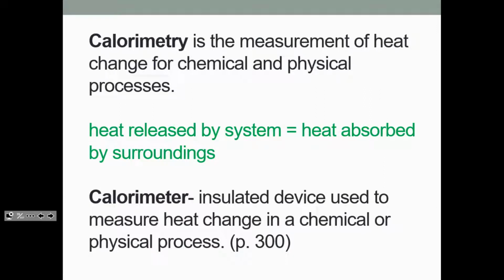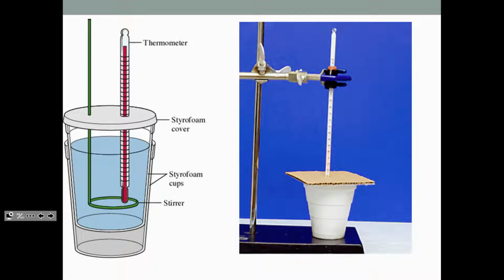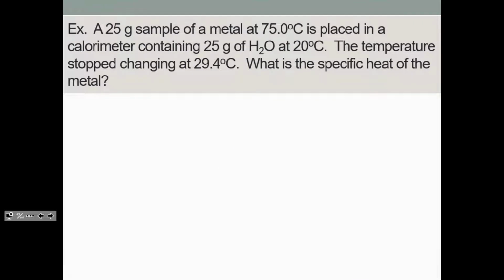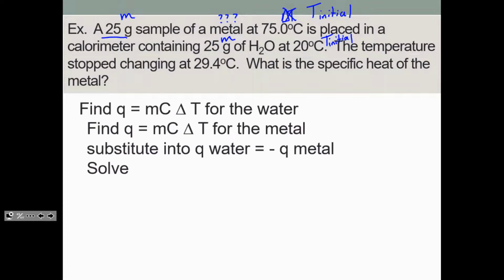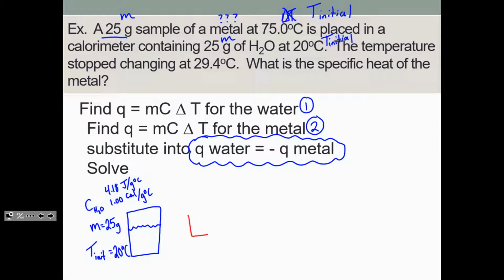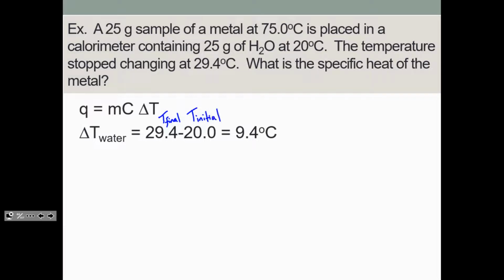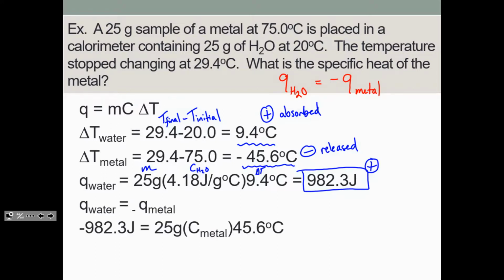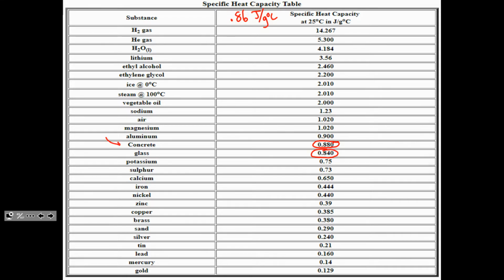Calorimetry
Coffee Cup Calorimetry